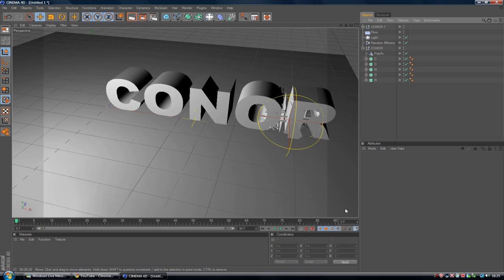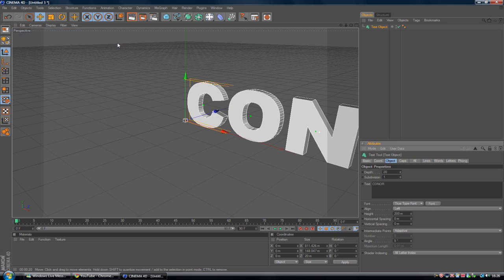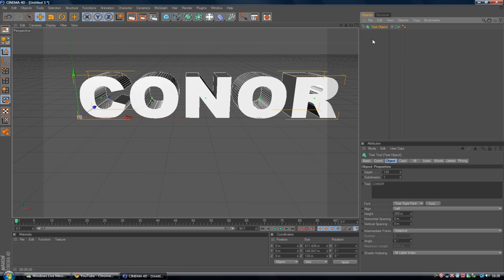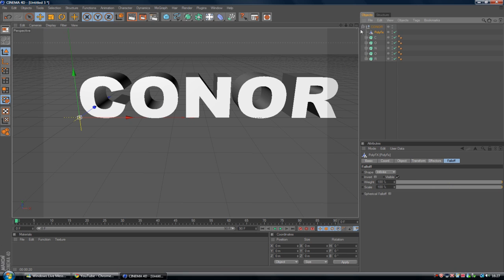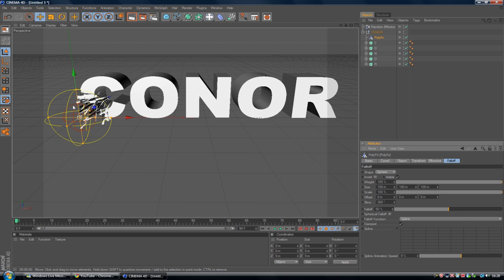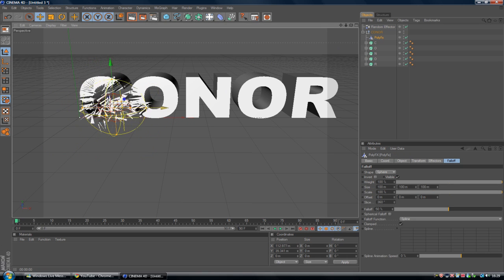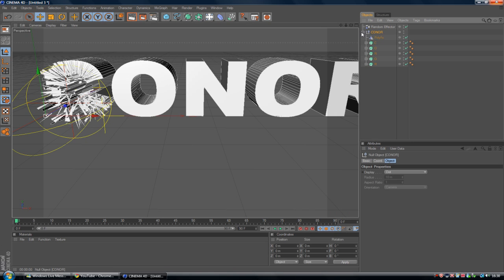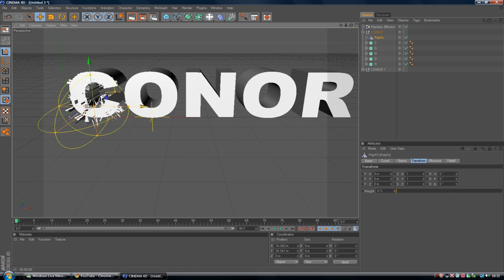Explode Transition Text Tutorial | Cinema 4D (PolyFX & Random Effector)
creating a cool transition in Cinema 4D Using the PolyFX and Random Effector